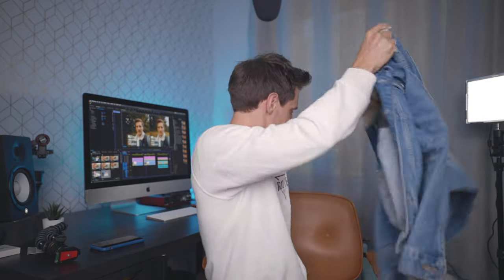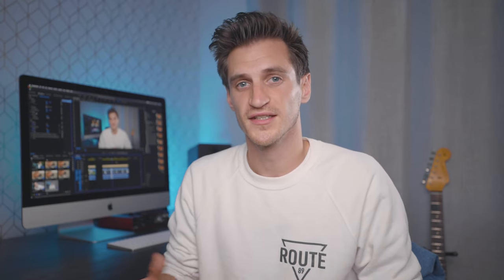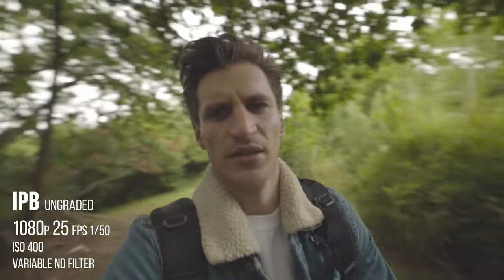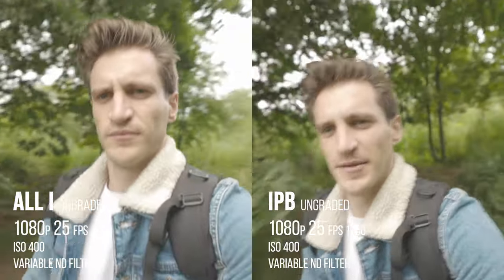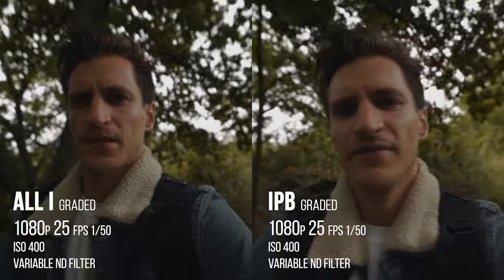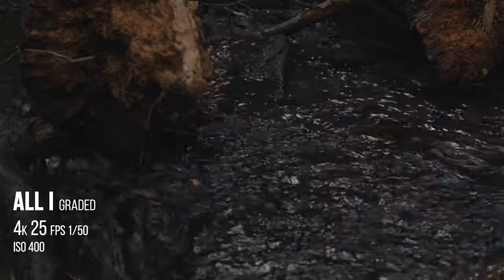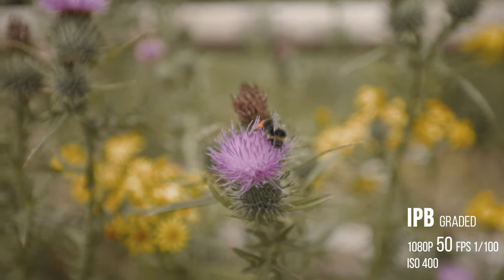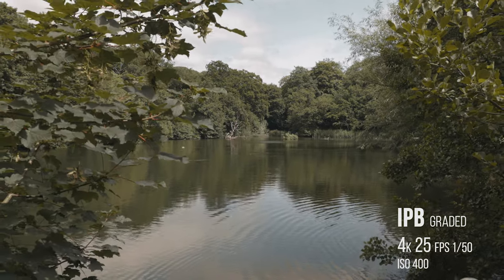The difference between ALL i and IPB compression types Canon EOS R6 Codec IPB vs ALL i Can you tell?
The Canon EOS R6 was released with IPB compression but not ALL i.
I decided to do some tests to see the difference between IPB and ALL i.
I couldn't tell so I thought I'd do even more tests to make sure.

Here's what I found...

GVM Camera Slider